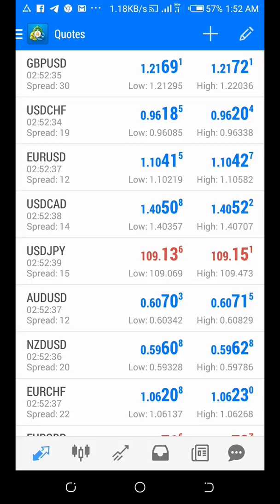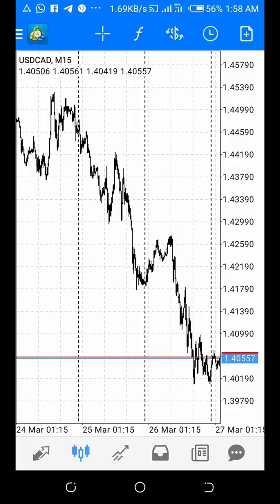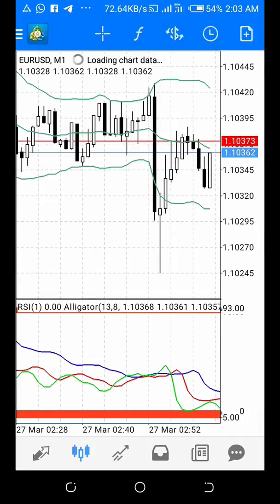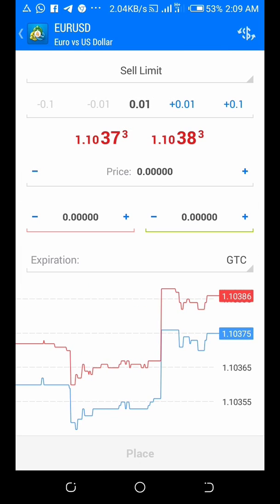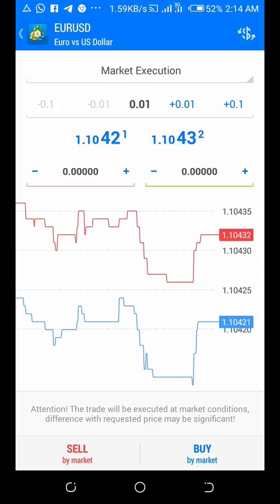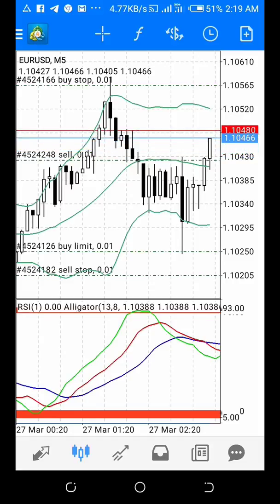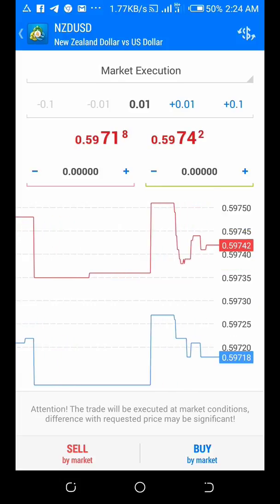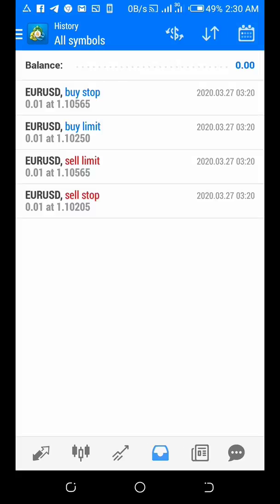How to use MetaTrader4 by Trade with Maxibrainz